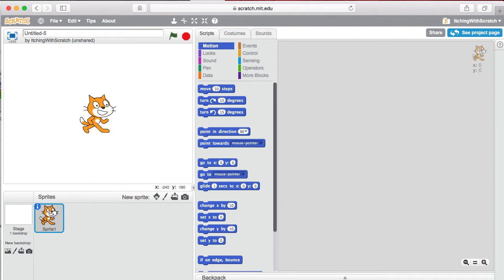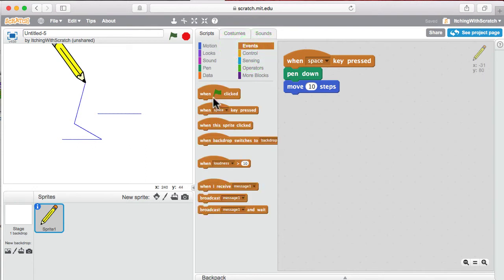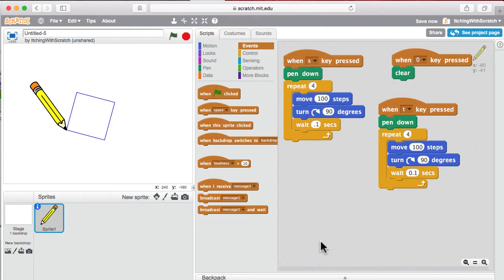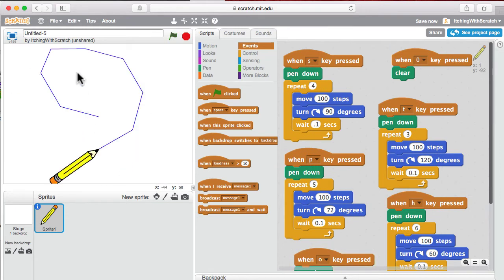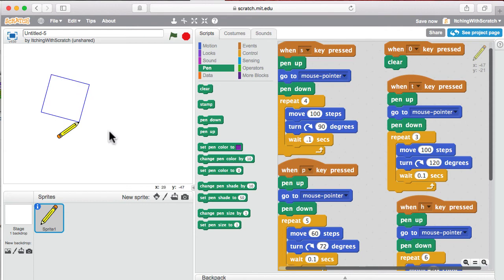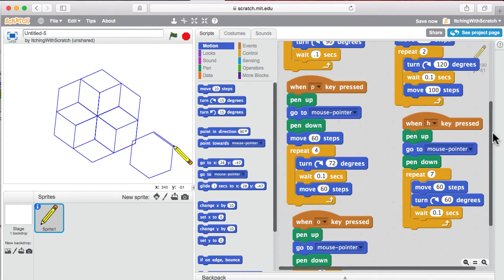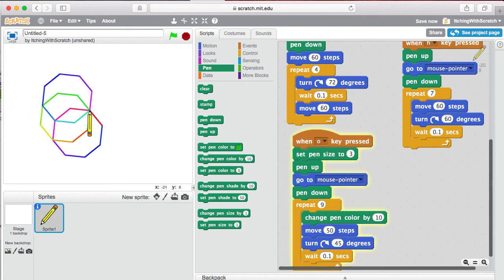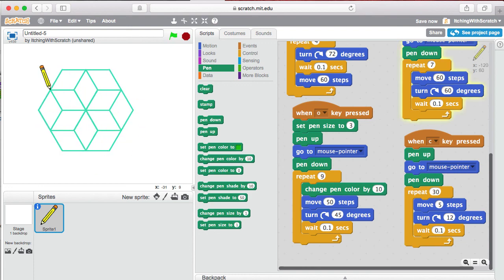Programming with Scratch: Lesson 6: Playing with the Pen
This Scratch programming tutorial plays around with the Pen tools. We'll draw some shapes, recognize some of the math behind these shapes and how they work together...and discover some new patterns along the way!